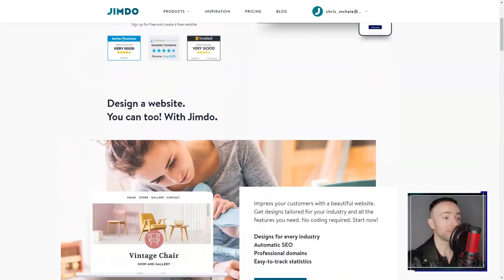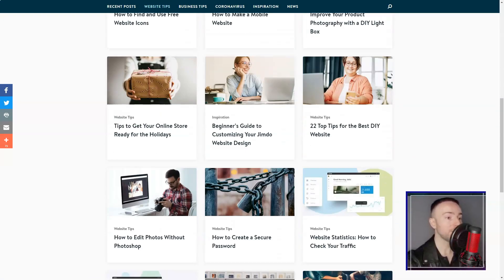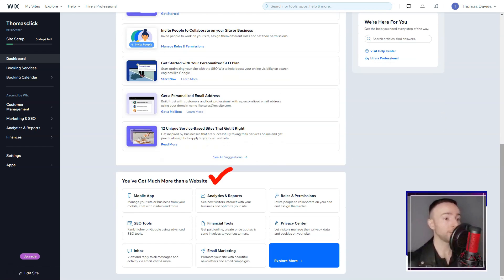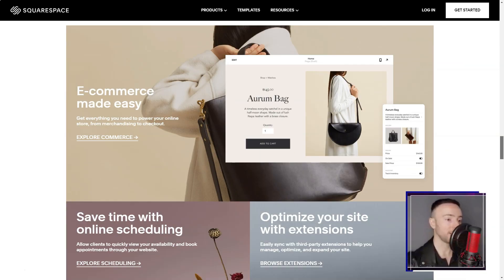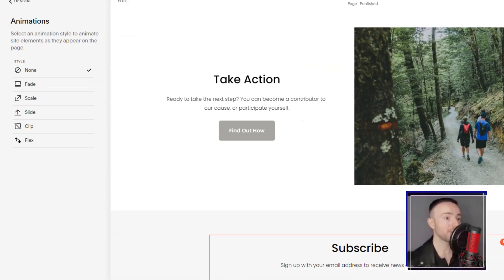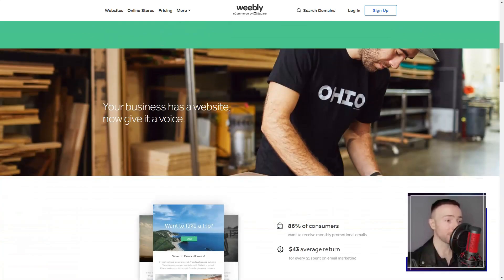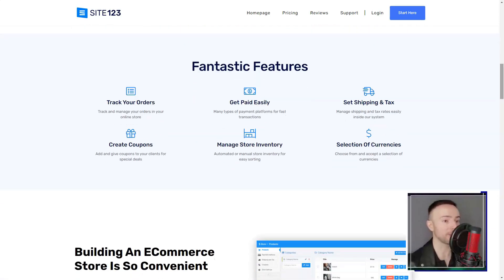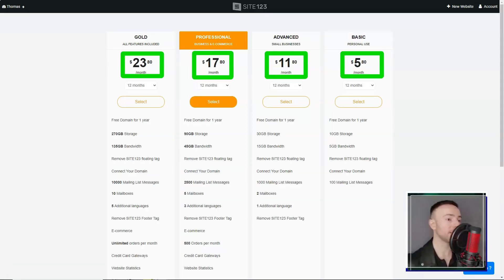5 Best Website Builders in 2024 to Create in Minutes Epic Sites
5 Best Website Builders in 2024 to Create in Minutes Epic Sites
🚀 Discover the Best Website Builders of 2024 🚀

Looking to launch your website without the hassle of coding? Our latest video dives deep into the top website builders of 2024, showcasing platforms that let you create epic sites in minutes! Whether you're a beginner or a seasoned web designer, our comprehensive guide covers everything you need to know to make an informed decision.

- Expert Reviews: Get unbiased, in-depth reviews of the leading website builders.
- Comparison Charts: See side-by-side comparisons for features, pricing, and performance.
- Success Stories: Hear from real users who've built successful sites.
- Exclusive Tips: Learn our secret SEO strategies for ranking your new site.

- Top Picks for 2024: Unveil the cream of the crop in website building platforms.
- Ease of Use: Which builders let you craft stunning sites with zero experience?
- Design Flexibility: Explore platforms offering the most creative freedom.
- Value for Money: Find out which services offer the best bang for your buck.

Your support helps us create more awesome content on web development and digital marketing!

Embark on your website creation journey with us and transform your digital presence in 2024! 🌐✨